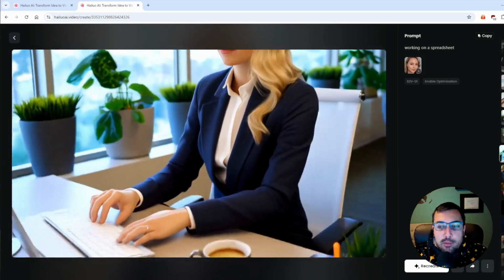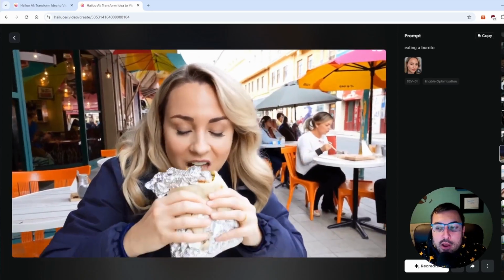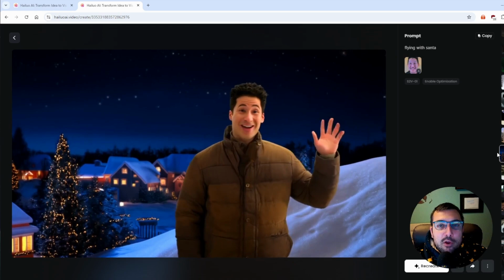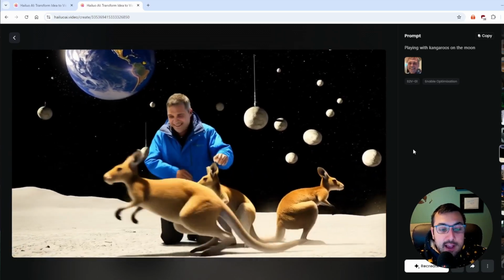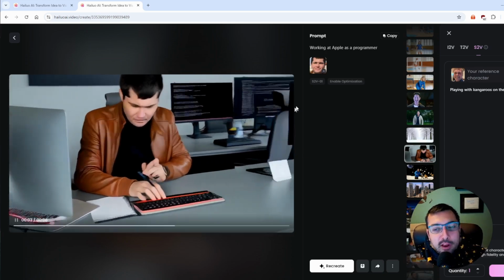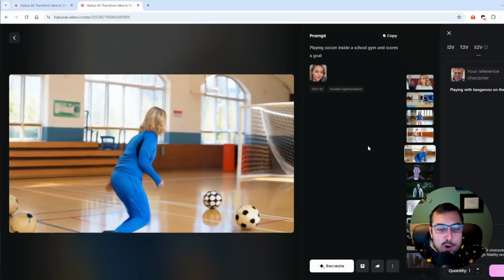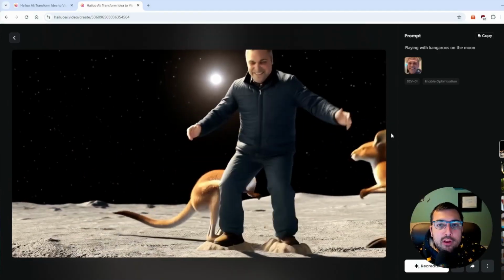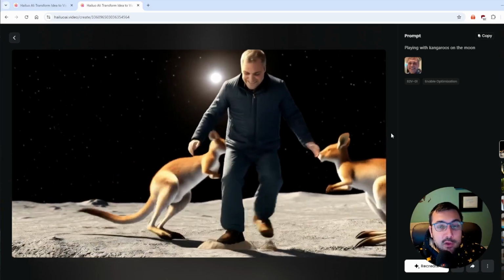CLONE YOURSELF INTO ANYTHING USING AI!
I Created AI Copies of My Friends (The Results Are Insane) 🎬

🔥 Keep up to date with the latest AI news and AI Tools

Experience the mind-blowing capabilities of Minimax's latest update that's revolutionizing video creation! This game-changing feature lets you generate consistent character appearances across multiple videos using just a single reference image or video. Watch as we transform regular people into wizards, put them on the moon with kangaroos, and create incredible scenarios that were impossible until now.

In this video, you'll see real demonstrations of AI-generated clips featuring different subjects, from office scenes to fantastical adventures. We'll show you exactly how this technology works, its current limitations, and why it's just the beginning of a new era in video creation. The ability to maintain consistent character appearance throughout different scenes is a breakthrough that opens up endless creative possibilities.

CHAPTERS:
00:00 - Intro
01:40 - AI Dana
03:12 - Santa Superman
04:11 - Kangaroo
04:50 - Apple Employee
05:10 - Pikachu
06:34 - Recreate Moon
07:34 - More of Me

▸ Like Food?  @forker
▸ Like Hockey?  @mpucker